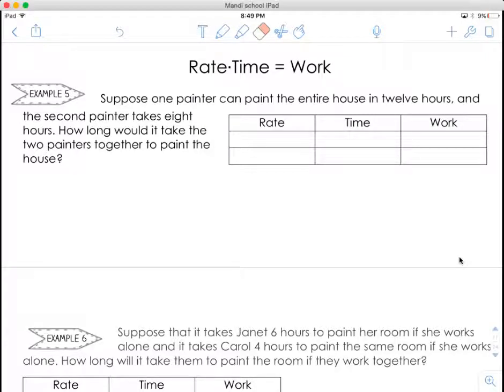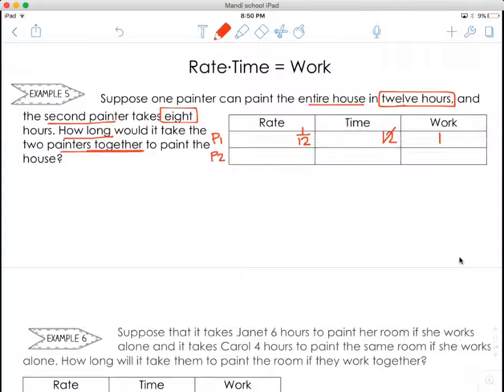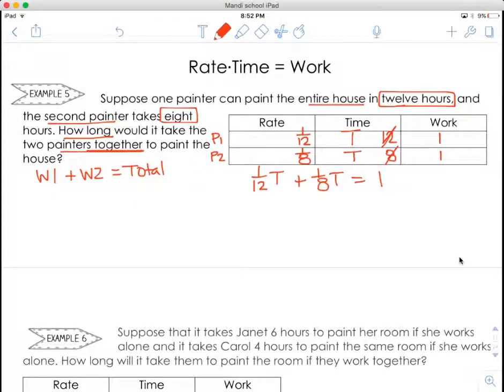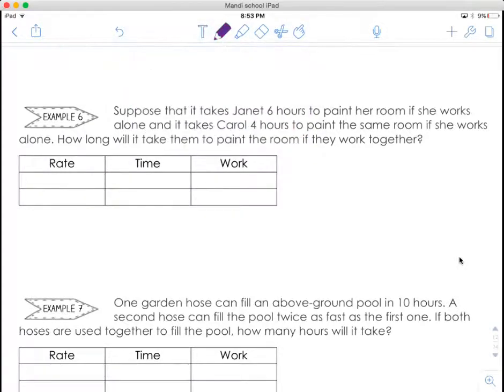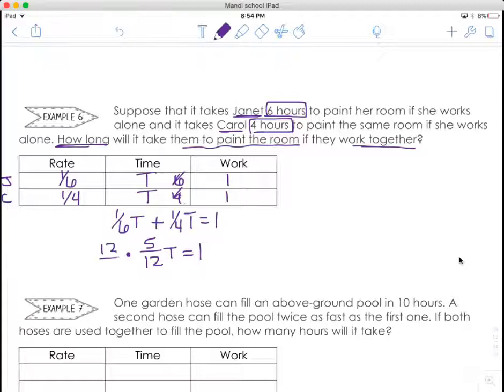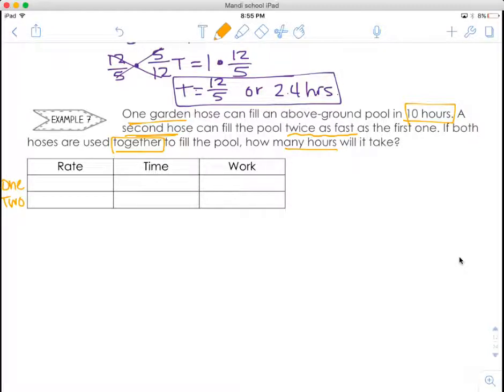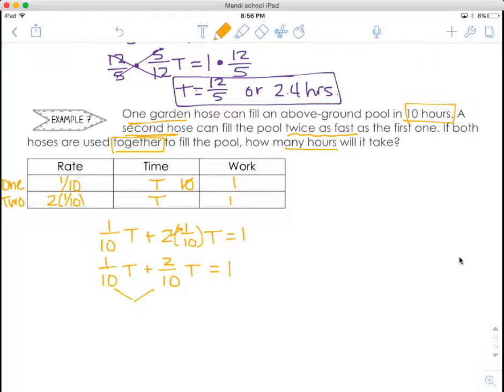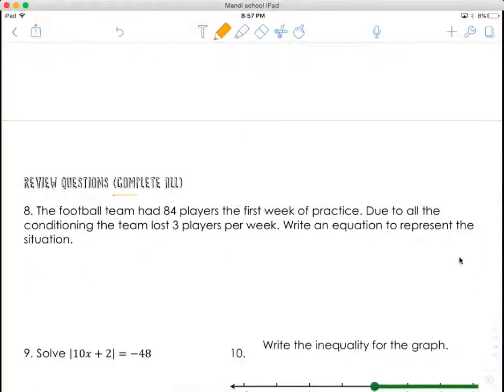3.3 Part 2